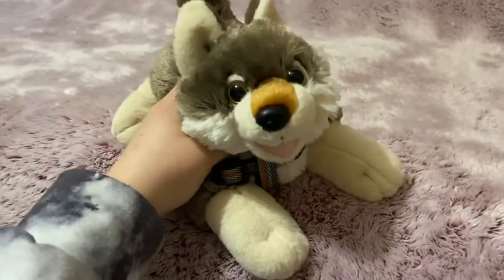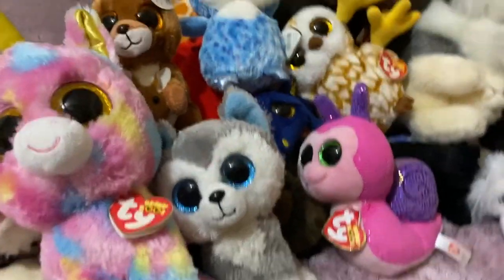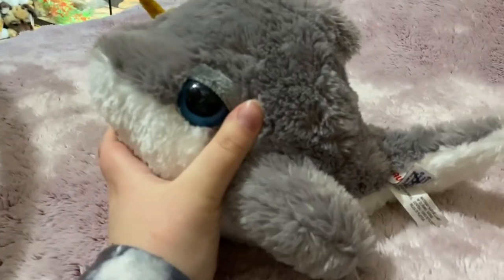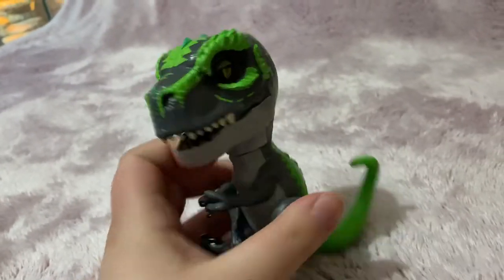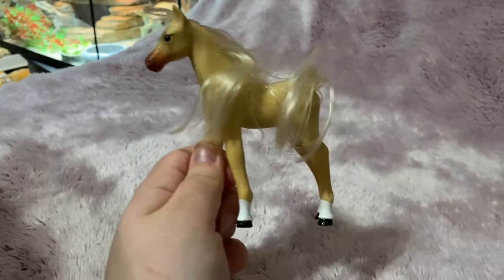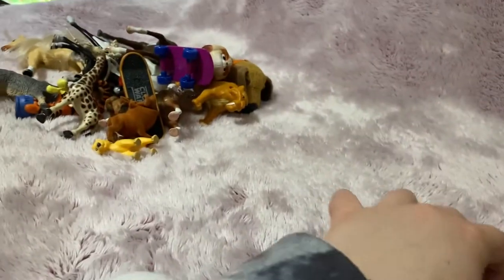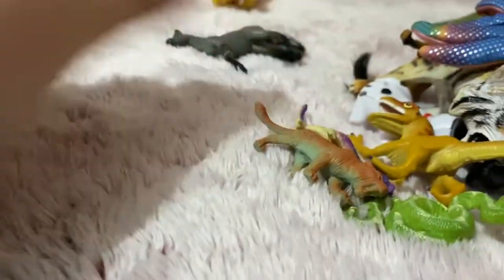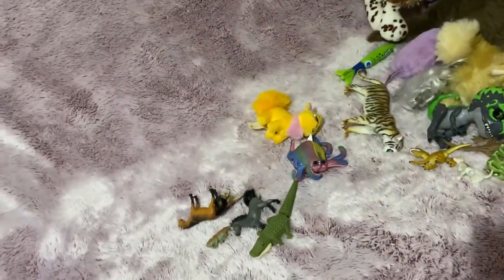Thrift Shopping Vlog & Haul!